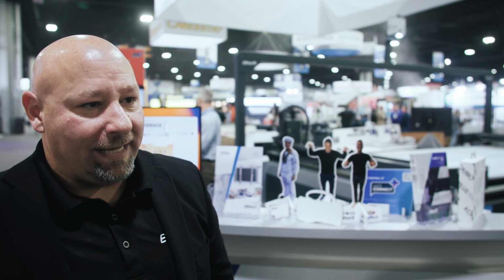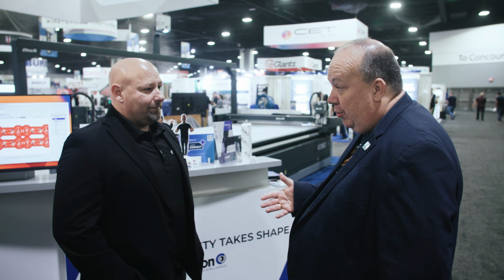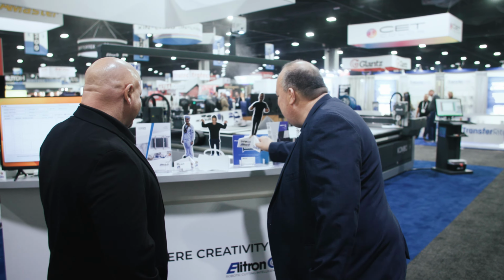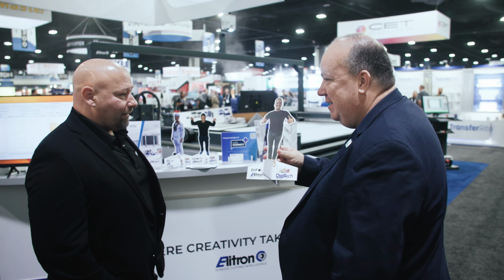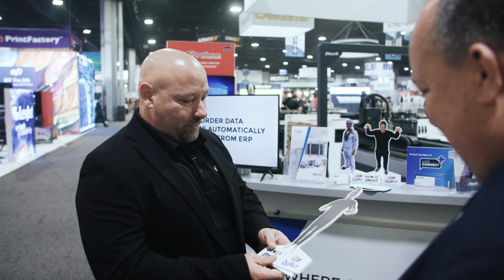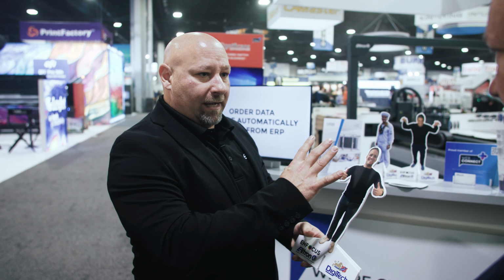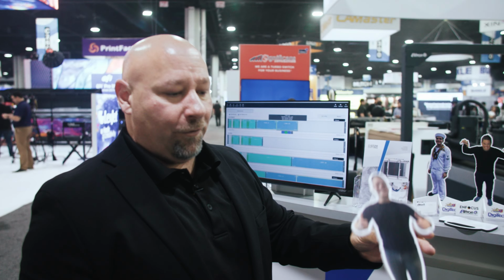Printing United 2023 · Marc Rannow · National Sales Manager · Elitron America Inc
In this interview, we speak with Marc Rannow from Elitron - and besides showing their cut-tables, Marc Rannow also talks about a collaboration Elitron have with Enfocus and Infigo - showing the online ordering of product. Finally, Rannow also talks about some of the productivity gains you have using their tables - but listen for yourself :-)